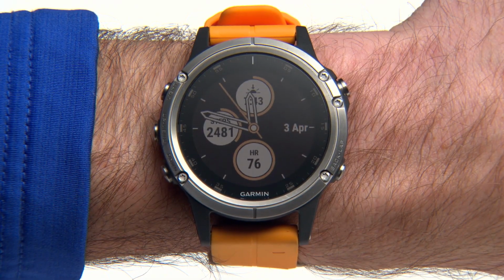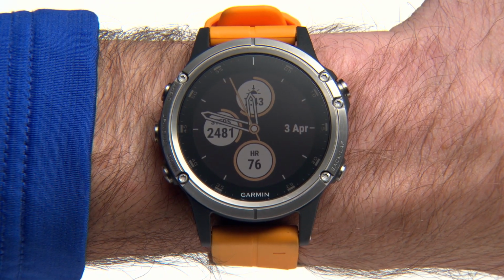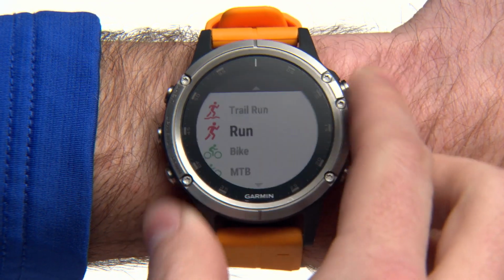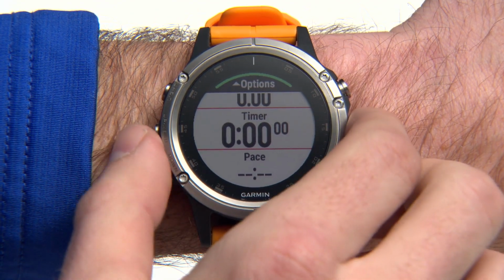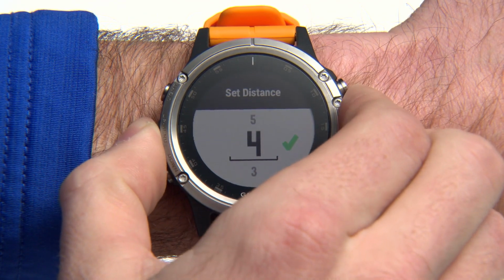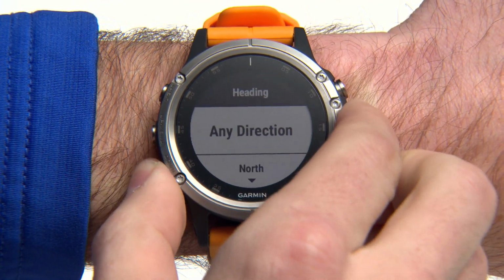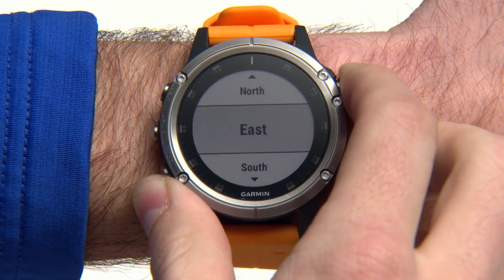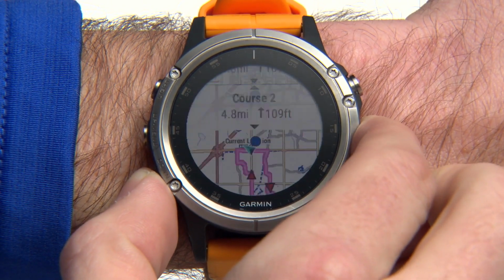Trendline Popularity Routing on Your Device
Select Garmin devices feature Trendline™ popularity routing, which finds the best routes for you to ride and run, based on billions of miles of Garmin Connect™ data. Watch this video to learn how to use Trendline popularity routing on your compatible Garmin device with a button interface;